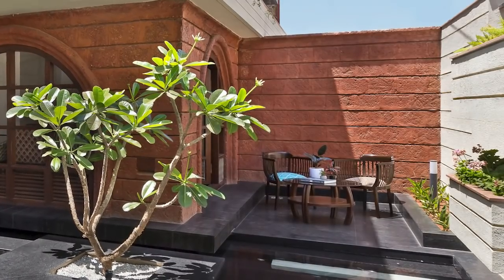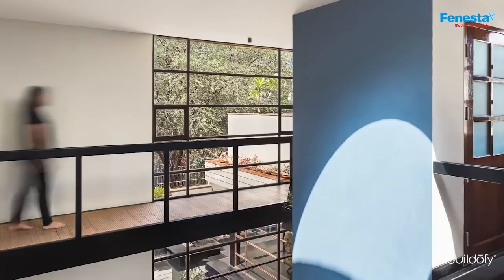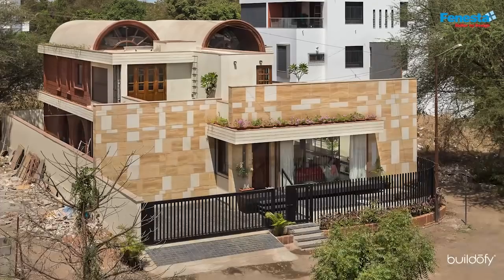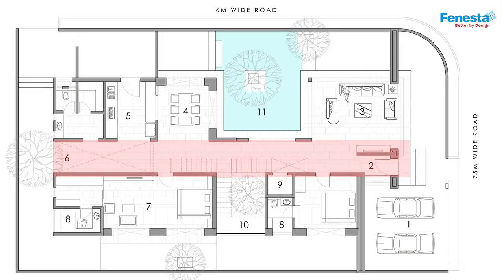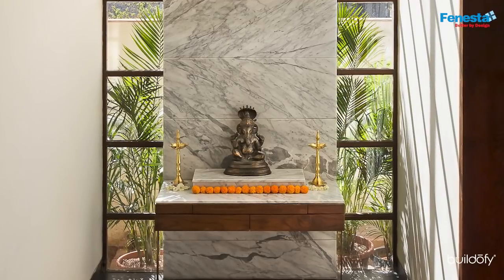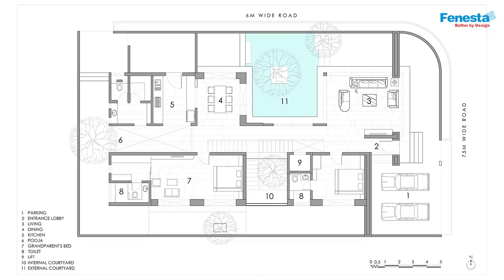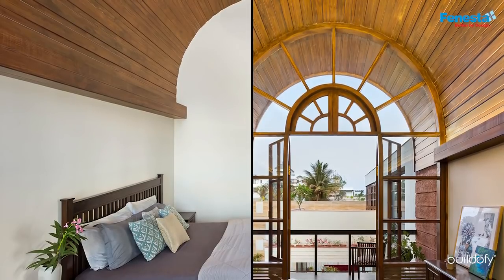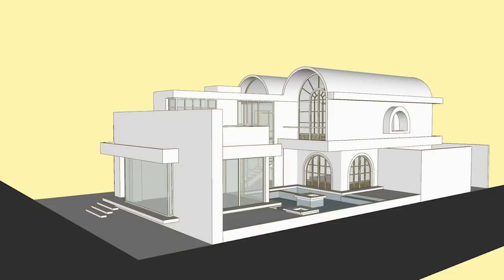4,500 sq.ft House of Whimsy in Nashik Maharashtra by Atelier Landschaft (Home Tour).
The quaint setting of Shinde Residence ‘A House of Whimsy’ invokes the calm nature of the city of Nashik. Growing cities often fall prey to a drone of construction, essential, but banal – devoid of a spurt of energy, that is indispensable to a vivacious developing second-tier city with a potential of a metropolis given, natural resources in abundance.

This project, a residential bungalow amidst a large number of single-family residences may be seen as a catalyst that will infuse the locale with vigour. In the relentless movement of life, it is the space for pause- for slow gentle movements and above all for pleasure: the pleasure of intrigue, serendipity, and whimsy, an oasis where surreal juxtaposition.

Principal architect Shruti Dabir narrates the design journey of this beautiful house in Nashik Maharashtra.

Photo Credits: Kunal Bhatia

MyGreatFacade is presented by Fenesta Windows in association with Buildofy